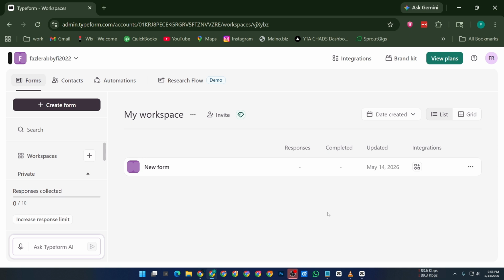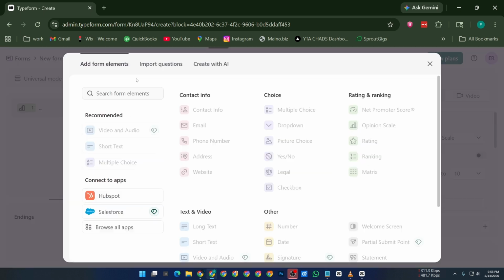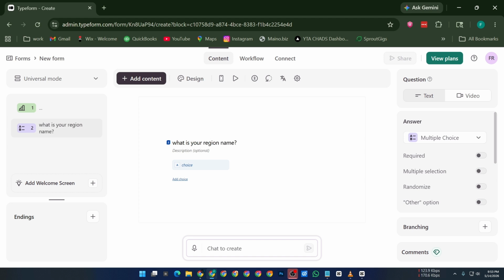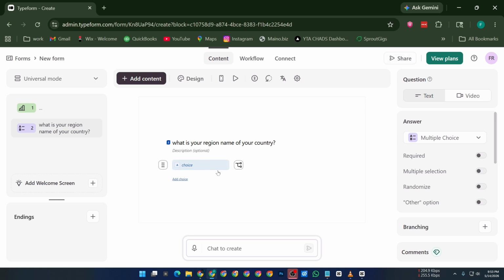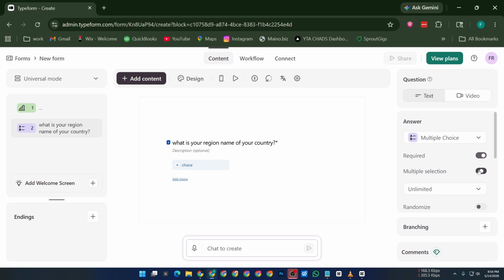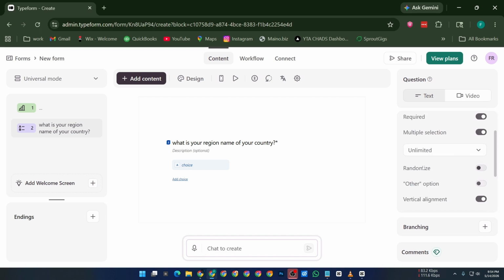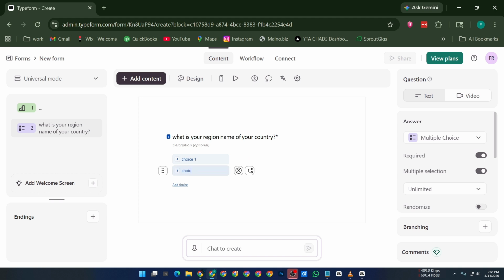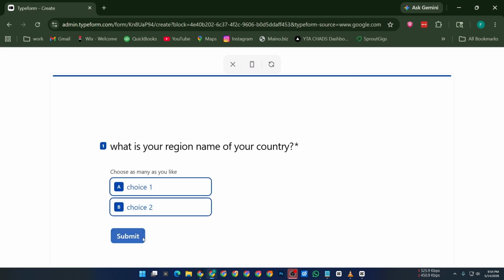How to Add Multiple Choice Questions in Typeform (2026) Step-by-Step Full Guide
Learn how to add multiple choice questions in Typeform with this complete step-by-step guide. In this tutorial, you’ll discover how to create single-select and multi-select questions, customize answer choices, add images or icons, and improve user engagement in your forms and surveys. We’ll also cover settings like required answers, randomizing options, and best practices for building professional questionnaires that collect accurate responses. Whether you're creating quizzes, customer feedback forms, or research surveys, this guide will help you easily use multiple choice questions in Typeform.